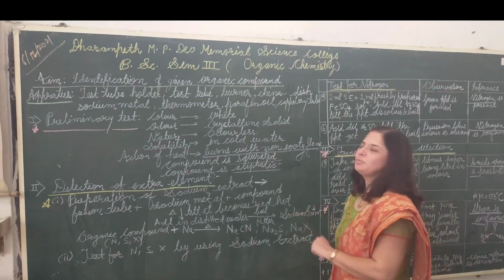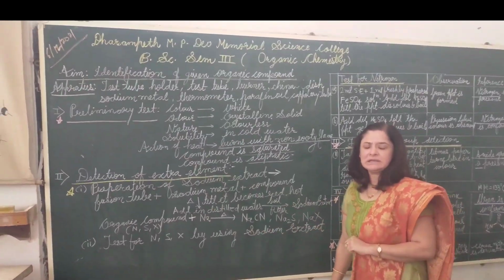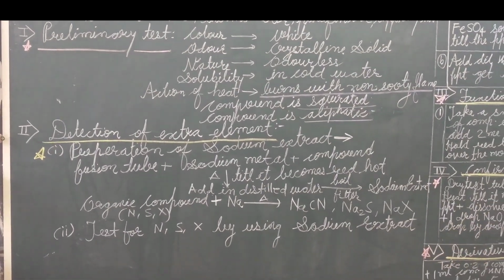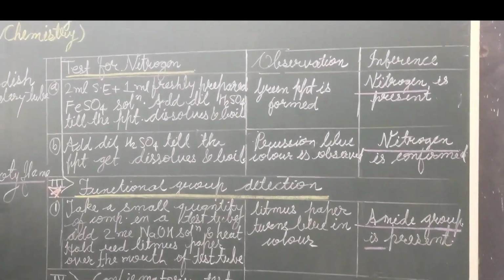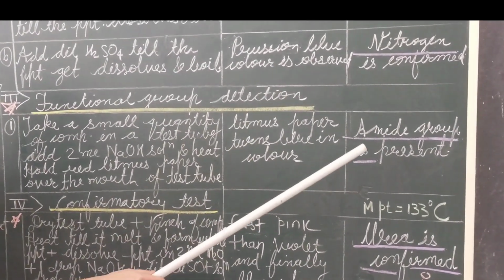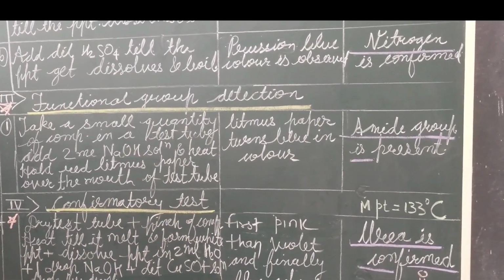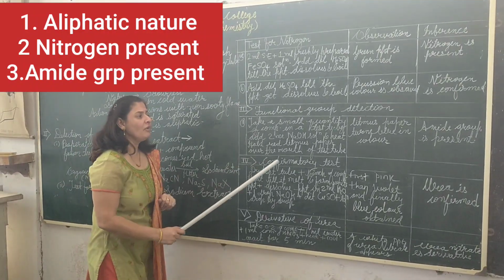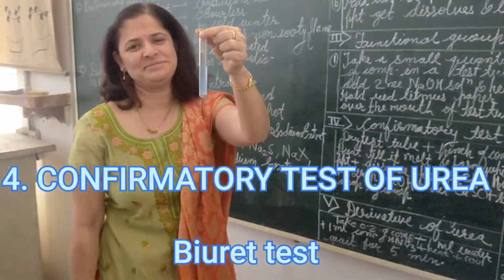BSc Sem 3: Organic Chemistry Practical - IDENTIFICATION OF GIVEN ORGANIC COMPOUND (UREA)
All the beauty of Chemistry harnessed by the students...in Chemistry laboratory...

Just watch the innovative students doing the chemical tests very keenly with great perfection...